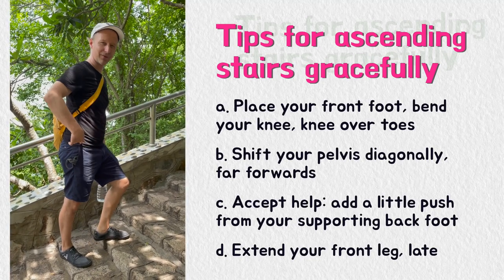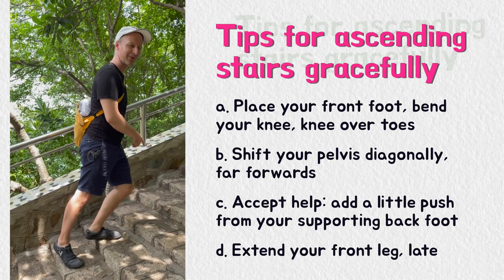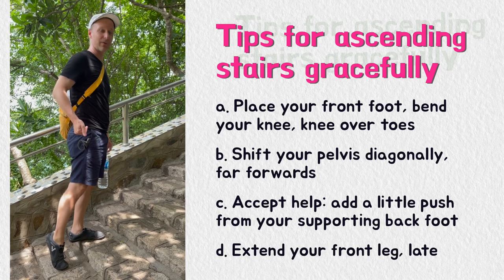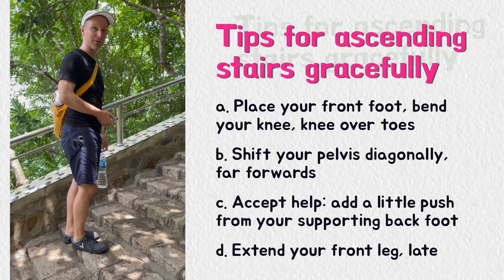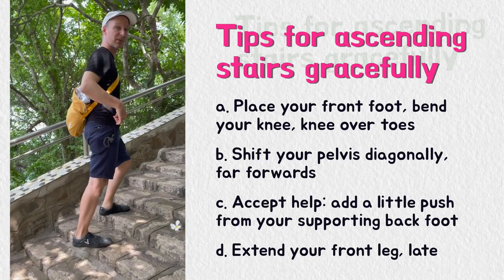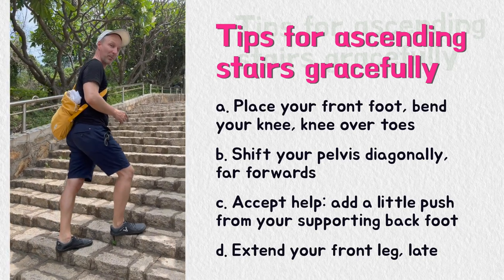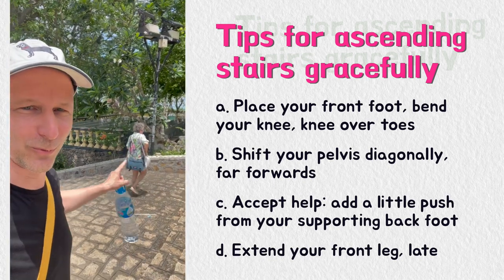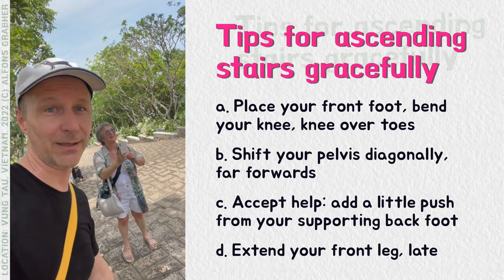How to walk up stairs more easily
a. Place your front foot, bend your knee, knee over toes
b. Shift your pelvis forwards diagonally, far forwards
c. Accept help: add a little push of your supporting back foot
d. Extend your front leg, late

Filmed on 17th May, 2022 by Alfons Grabher, in Vung Tau, Vietnam. "Christ the King, of Vũng Tàu (Vietnamese: Tượng Chúa Kitô Vua, lit. 'Statue of Christ the King') is a statue of Jesus, standing on Mount Nhỏ in Vũng Tàu, Bà Rịa–Vũng Tàu province, Đông Nam Bộ, Vietnam. The Vietnam Catholic Association built the statue in 1974 and it was completed in 2 December 1994. It is 32 metres (105 ft) high, standing on a 4 metres (13 ft) high platform, for a 36 metres (118 ft) total monument height with two outstretched arms spanning 18.3 metres (60 ft). There is a 133-step staircase inside the statue." - Wikipedia, Christ of Vũng Tàu

Alfons